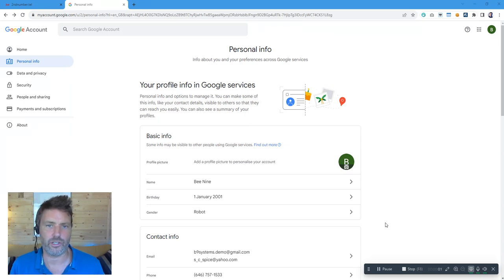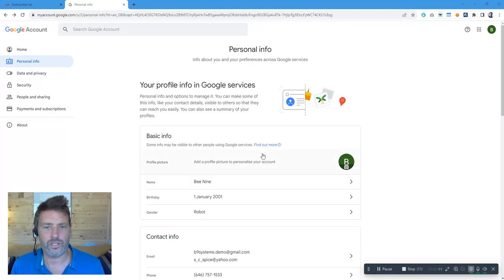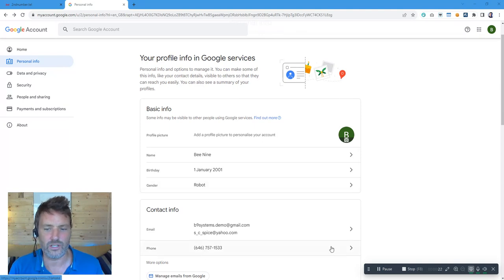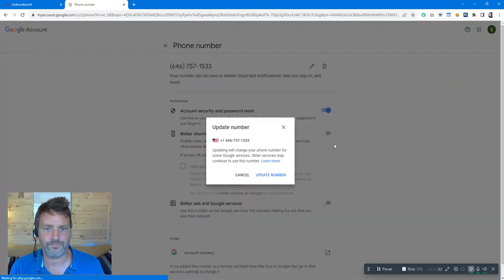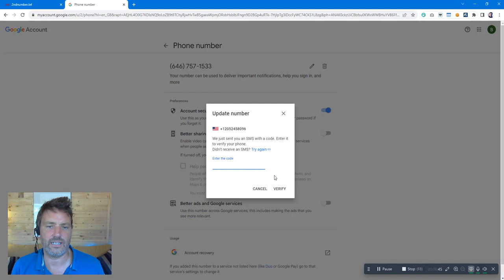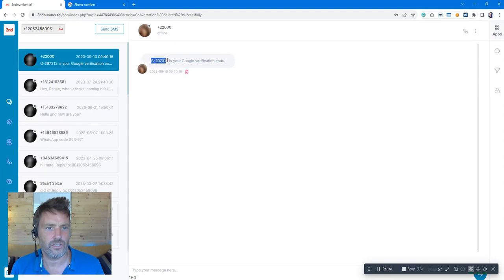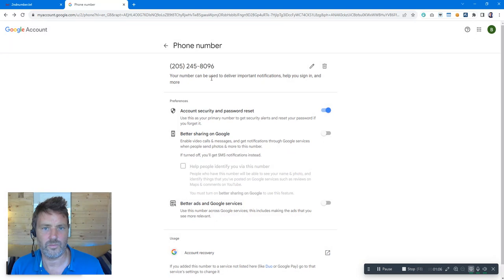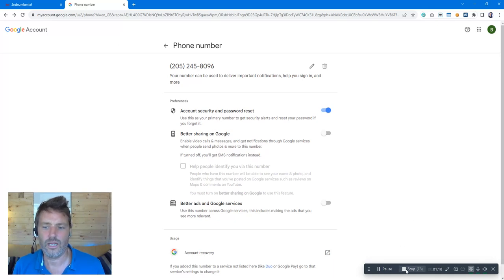Receiving confirmation texts to your phone number with Google and 2ndNumber.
A very brief video showing you how to verify a phone number for use with a Google account. You can use 2ndNumber.tel to receive these confirmation SMS from Google to both our US and UK numbers. You don't need a SIM card and it's entirely cloud based so you can receive SMS confirmations from Google globally.